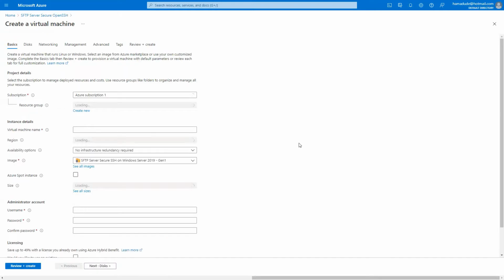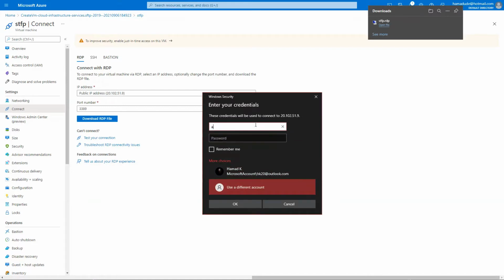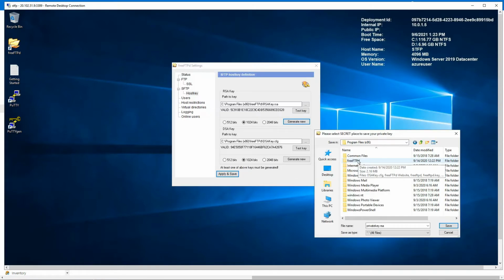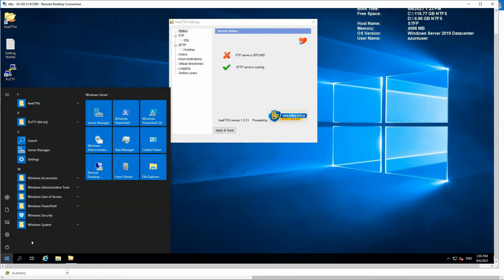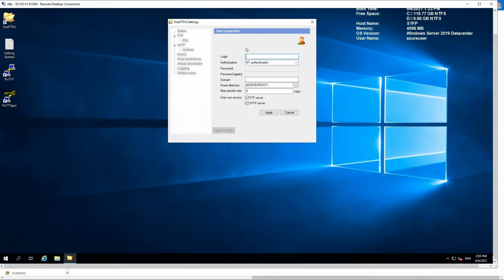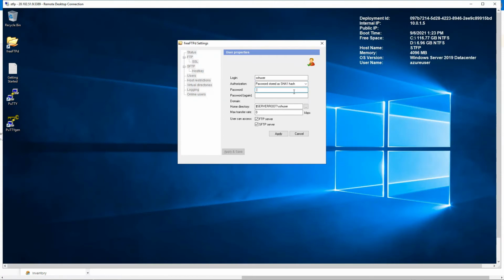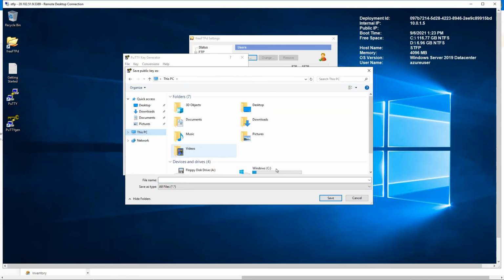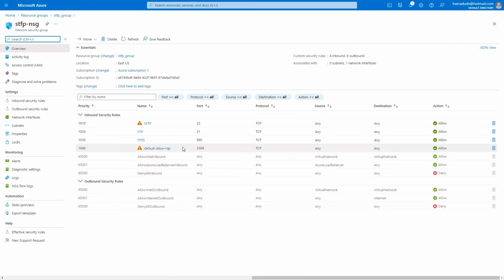How to Setup SFTP Server on Azure for Secure File Transfers over SSH SSL/TLS on Windows Server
How to setup and install an SFTP Server on Azure running on Windows Server that will allow your users to securely share files over SSH using SSL/TLS encryption.  Uses can either be setup locally to use a username or password or you can setup private/public keys to transfer over SSH.

SFTP Server (secure file transfer on SSH) protocol. Use it to transfer files securely over encrypted network layers (using SSH2 protocol). SFTP is not just a simple "FTP over SSH" wrapper - it is a newer protocol, supported by all SSH2 servers.

Transfer data securely over SSH layer using AES, DES, and BLOWFISH encryption.

This solution is an FTP/FTPS/SFTP server that enables users to access remote files over TCP/IP networks such as the Internet. Unlike FTP, FTPS and SFTP protocols provide security and strong encryption of data - great for insecure networks.

SFTP Features
Supports SSH File Transfer Protocol (SFTP), FTP, FTP over SSL/TLS (FTPS)
Create private / public keys for secure communication between clients
Supports resume and transfer of large files
Multiple methods of encryption including AES 128, AES 256, 3DES, Blowfish, and more
Encryption with SSL/TLS (for FTPS)
Per-user permissions on the underlying file system
Active Directory integration LDAP
GUI configuration tool
Restrict access to connect with IP address ACL
Logging
Create Virtual Directories
View / Disconnect active users
Limit max connections and set idle timeout
Ability to change ports
Set max transfer rate per user